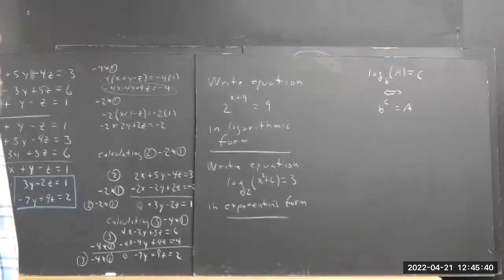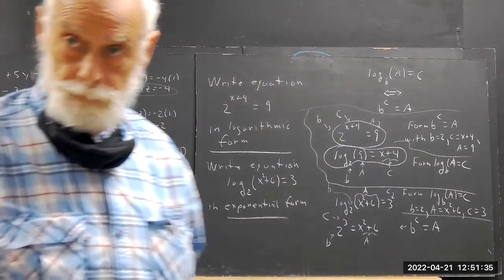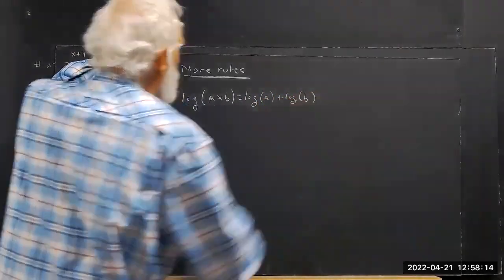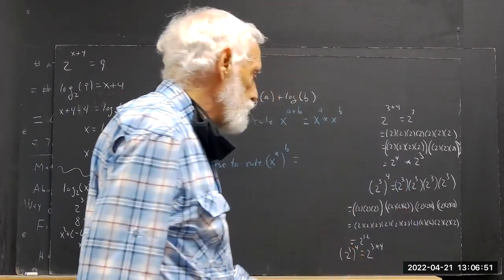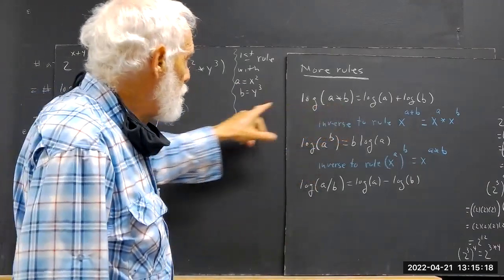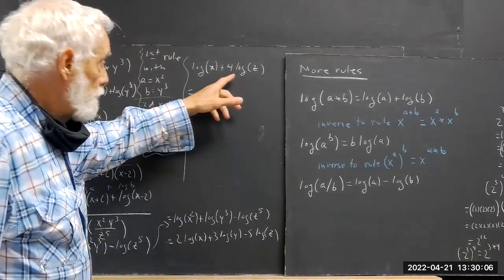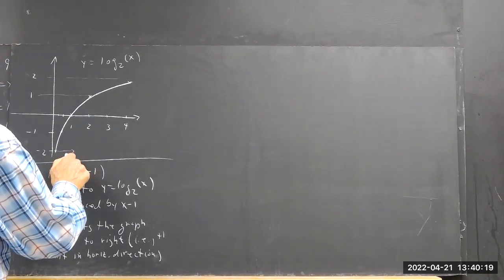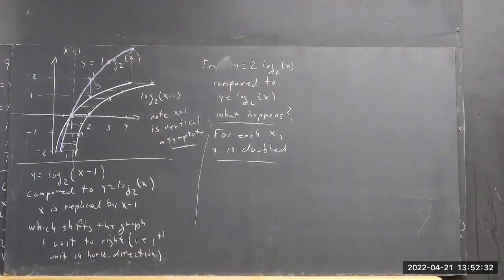dagpc1_220421_solving_exp_equations__more_rules_of_logs__transforming_the_basic_log_graph__43